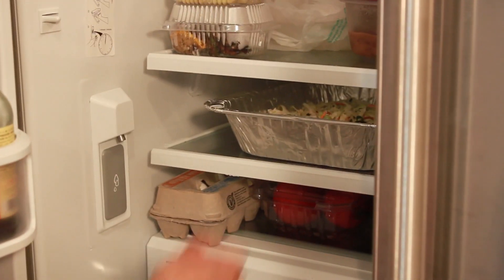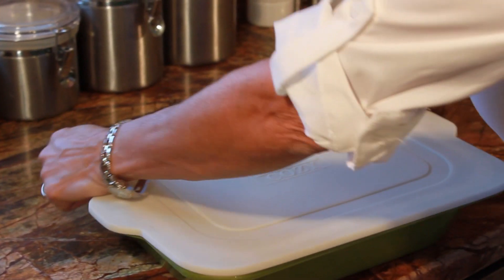Tray Cozy Kickstarter ending cut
A simple and affective way to transport food using a standard size popular recyclable aluminum tray.  Great for indoor/outdoor use, holidays and parties.